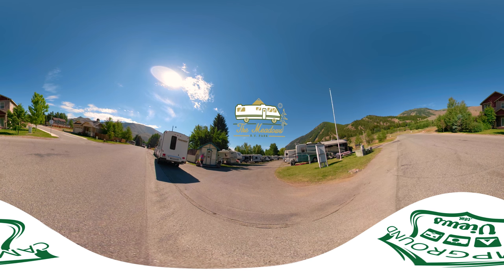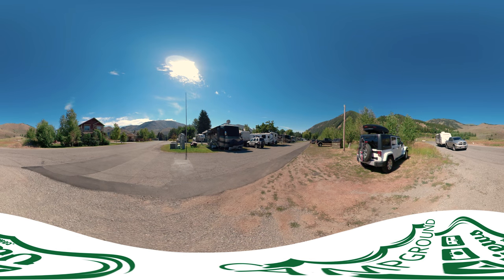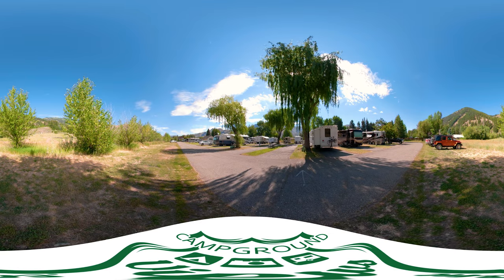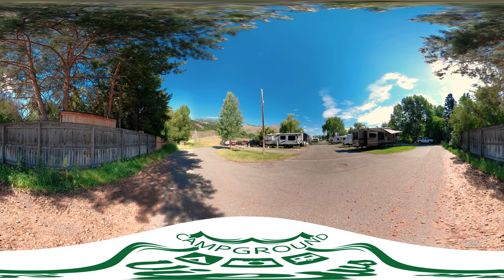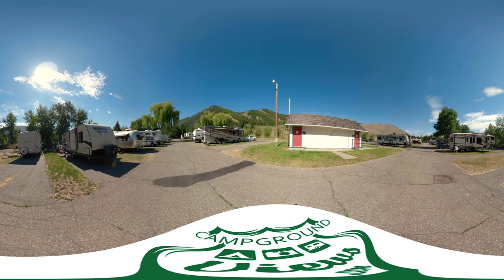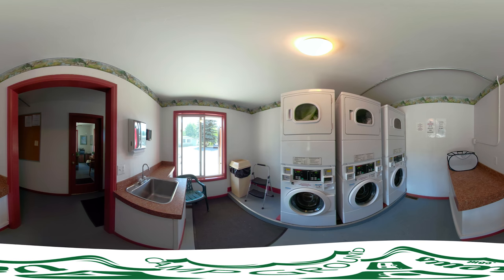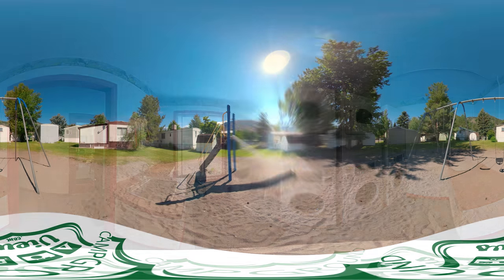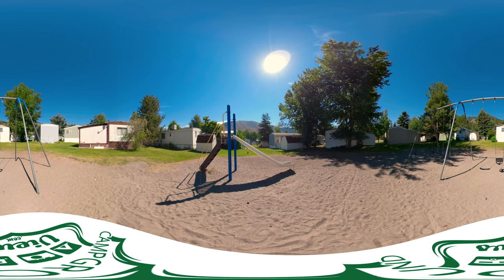The Meadows RV Park Ketchum Idaho - 360 Video Tour 4K VR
The future is here. 360 Video VR Tour of The Meadows RV Park Ketchum Idaho

Instructions on using the video:
This is a 360 VR Tour meaning you can look all around the video, up, down, left, right. Simply use your mouse to click and grab the screen to look around.

Youtube automatically loads the video in very low resolution. It is up to you to increase the quality by selecting the little gear icon at the bottom right of the video window (hover your cursor over the video and you will see it).

If you are viewing this on a mobile device you will need to view it in the Youtube app to get the proper experience.

If the video looks wobbly/ weird it means your browser needs to be updated.

The Meadows RV Park near Ketchum Idaho offers full hookup RV camping in a picturesque locale. Includes 146 mobile home spaces, 45 RV spaces, 8 cabins and 1 apartment. Paved roads and parking pads the RV area is out in front of the mobile home park and is accessible for most any sized RV with all pull thru sites. A scenic surrounding and bike trails, including the rail trail, are accessible from the park. Rates are $40 per night.

The RV park area is older and designed at a time with smaller units. As a result the parking lanes are perpendicular to the road and don’t have a lot of space between sites. That is circumvented by an incredible location and access to the outdoors. Guests can access the river by walking straight thru the mobile home community, thru a gate and to the banks. A laundry and playground are available within the mobile home community.

Music Licensed from: MusicBakery.com and/ or PremiumBeat.com